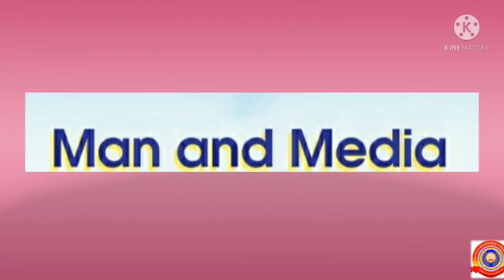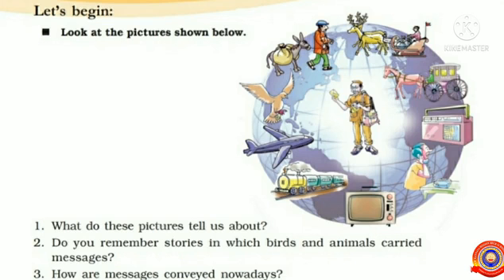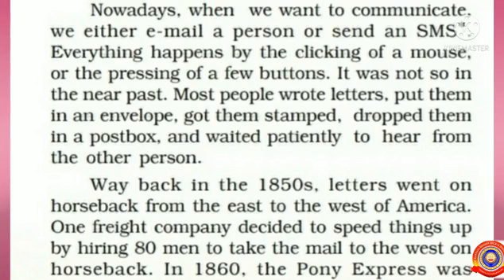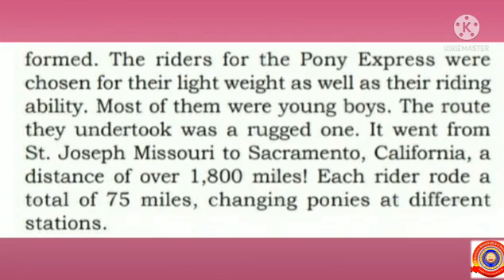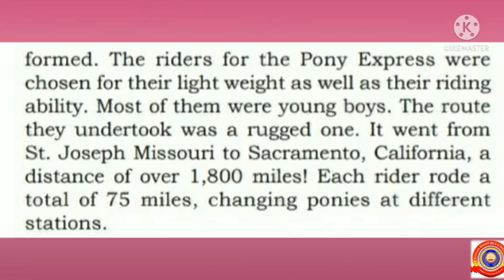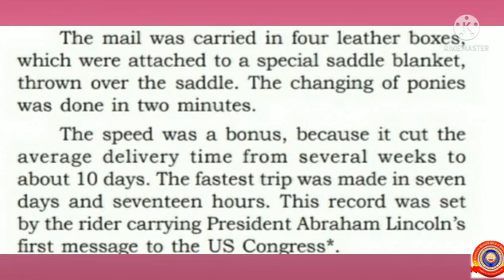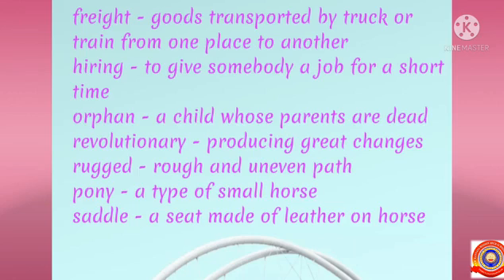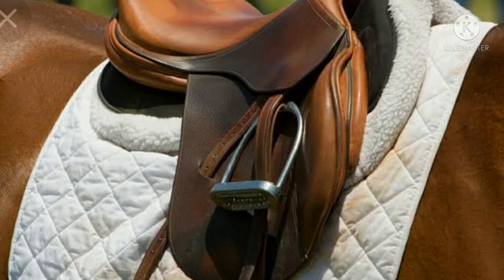Standard 7 English Unit 3 Lesson 1Part 1 The Story Of Messages.